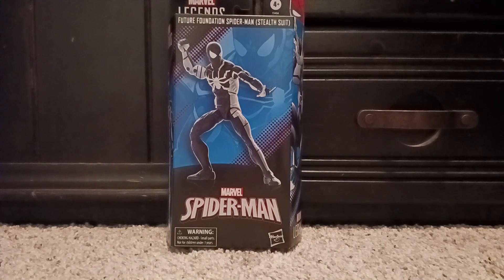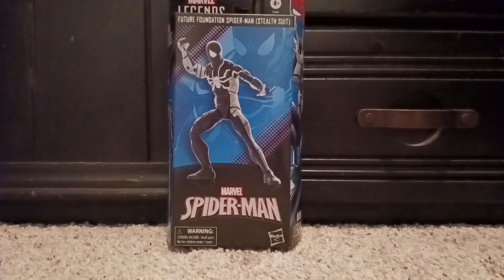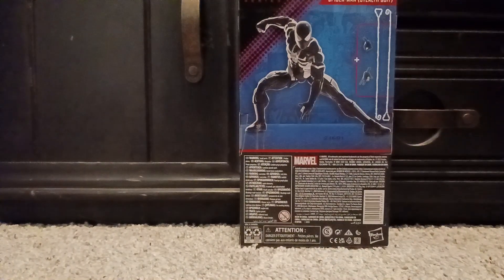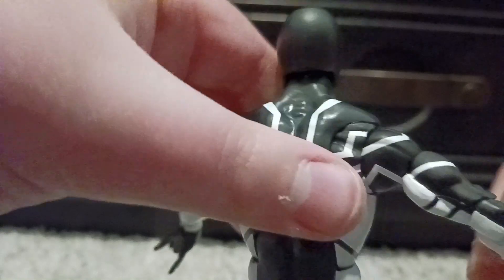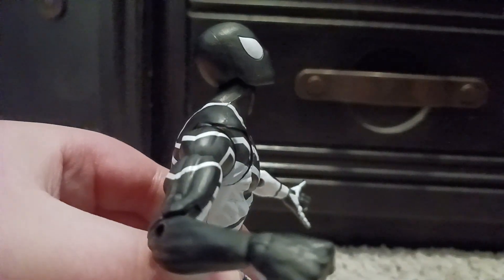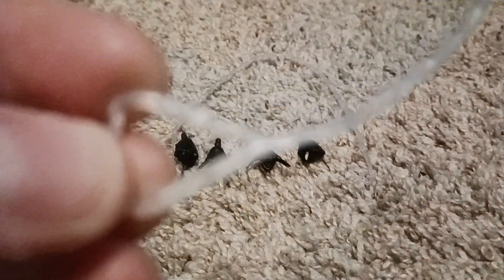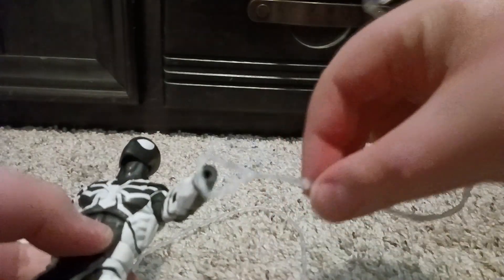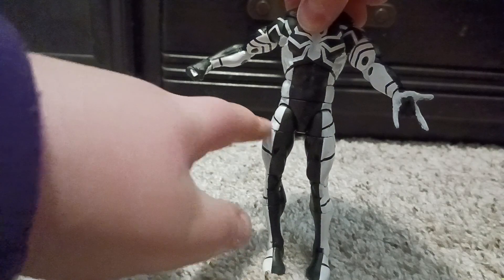Spider-Man Future Foundation stealth suit